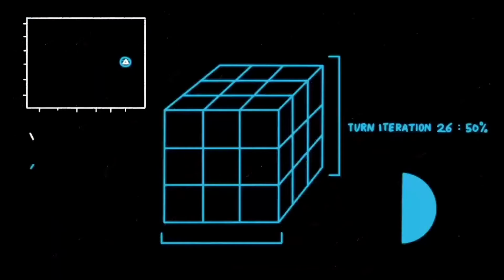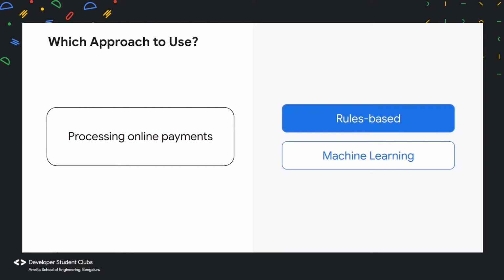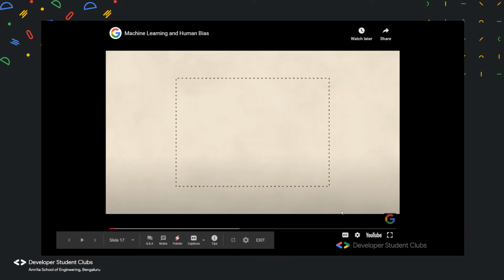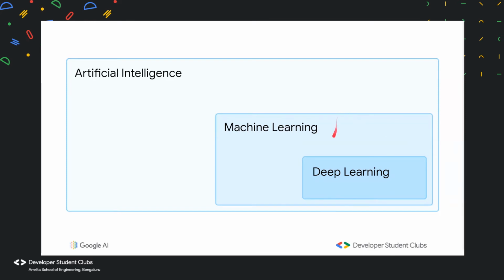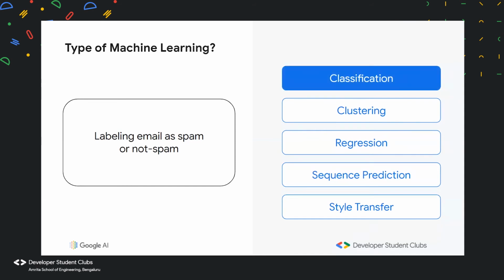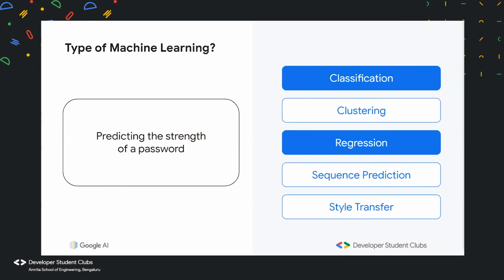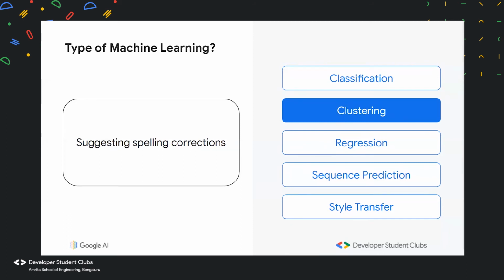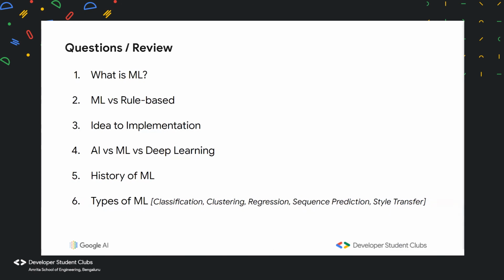Explore ML Session 1 - An Introduction to Machine Learning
Explore ML is an initiative by Google to provide awareness and inspire university students to embark on an AI- career path.

Whether it's a self-driving car, a conversation with a robot or having a laugh with virtual voice assistants, Machine Learning is ruling them all. You've been around all these path-breaking technologies, now is the time to join the party and understand how they work.